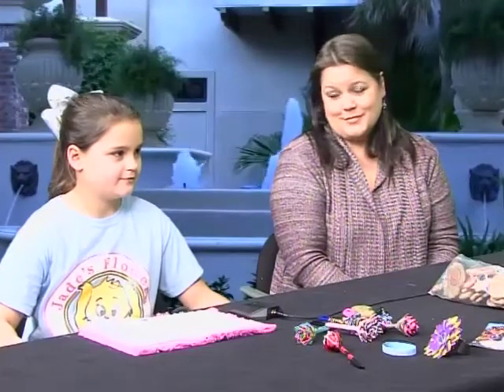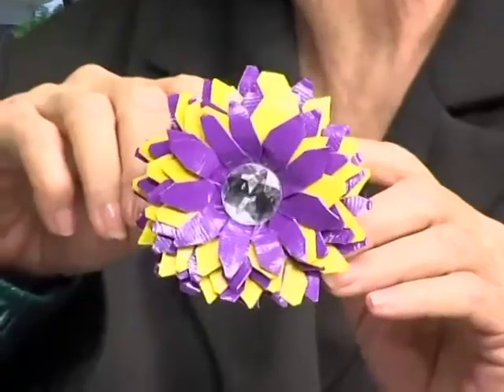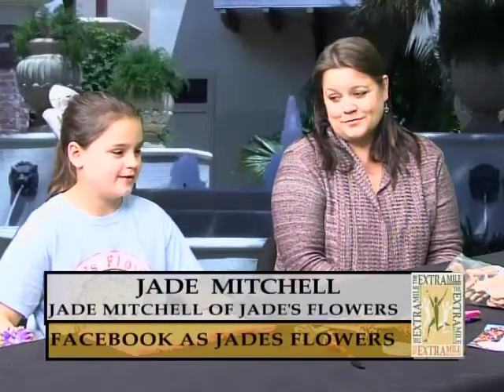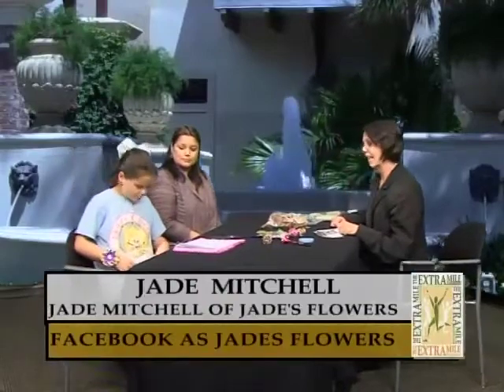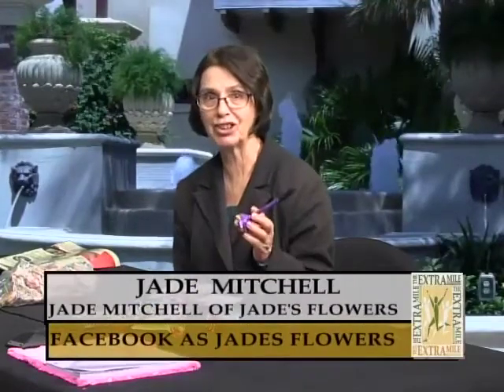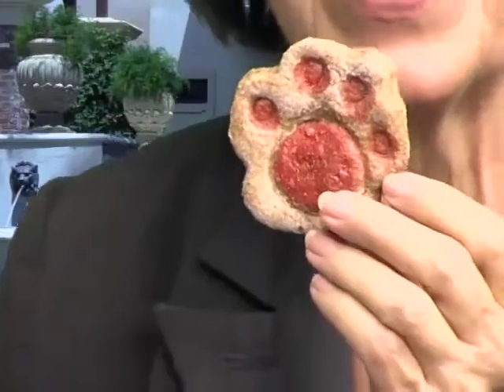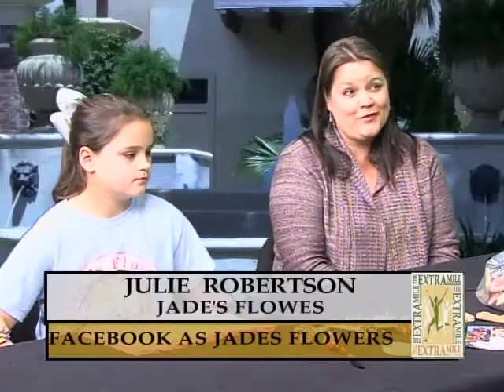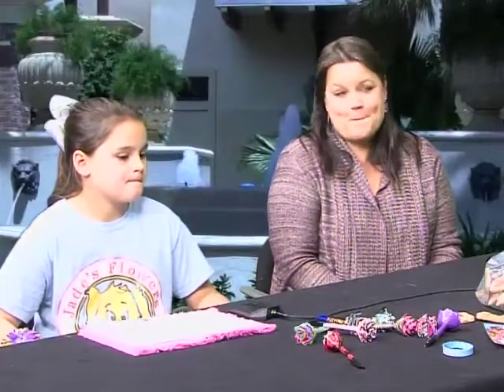EXTRA JADES FLOWERS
JADE MITCHEIL OWNER/ARTIST OF JADE'S FLOWERS AND JULIE ROBERTSON ON THE EXTRA MILE SHOW WITH LINDA BOUDREAUX